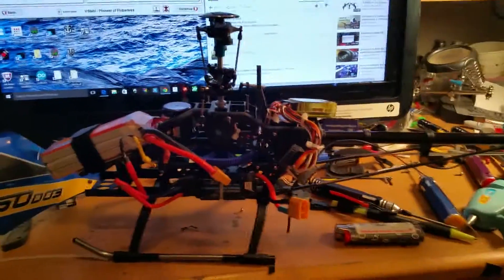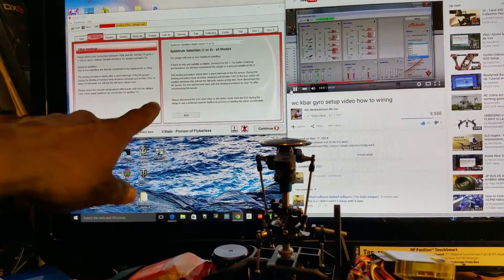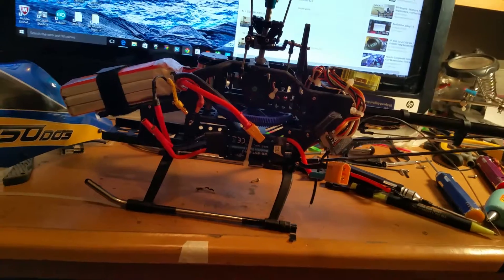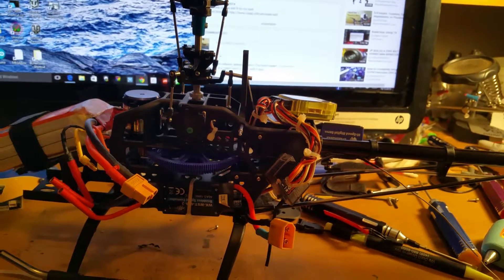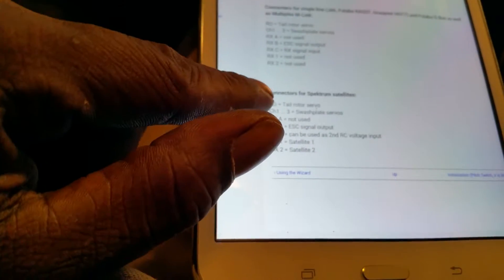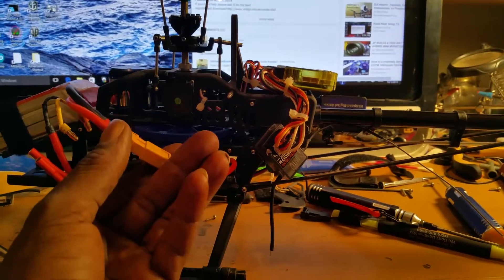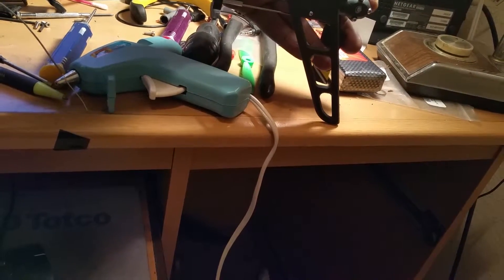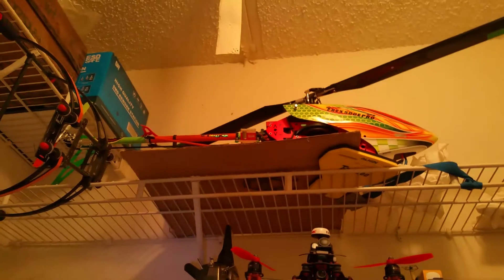Mini k bar got it working yeah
Thanks for stopping by fam